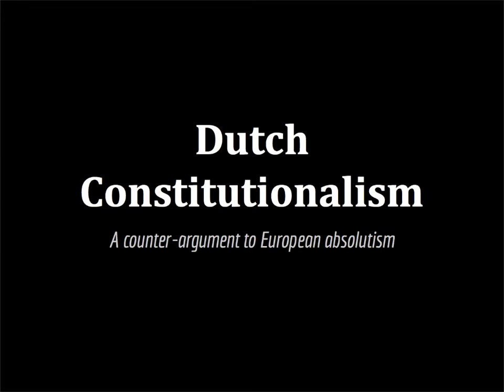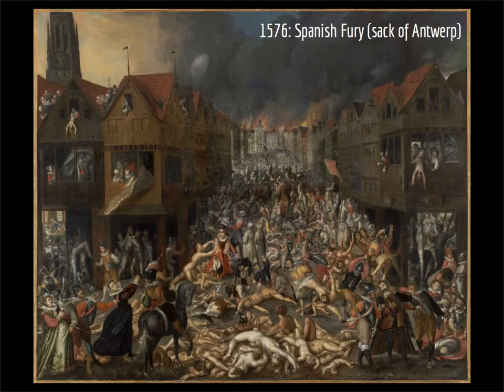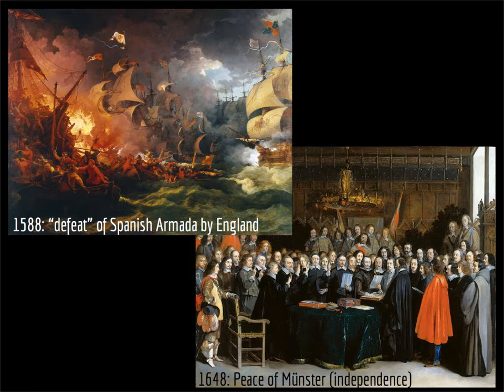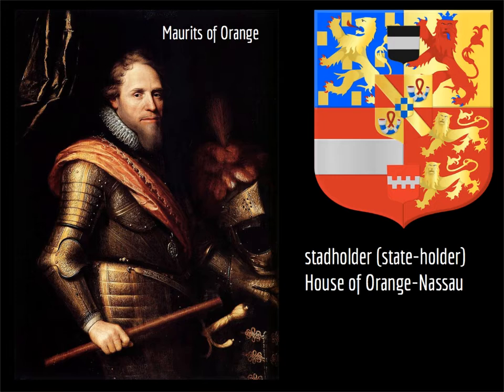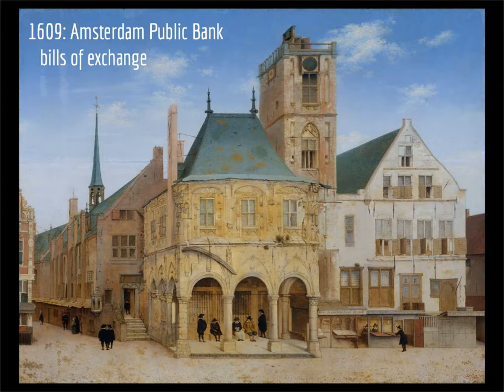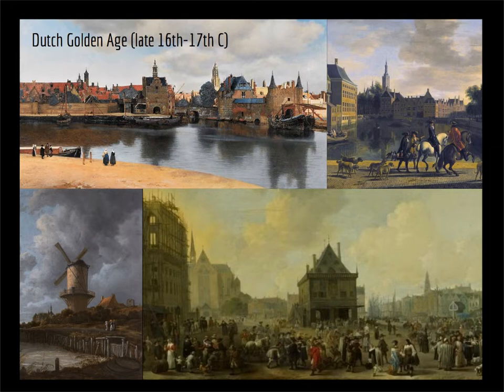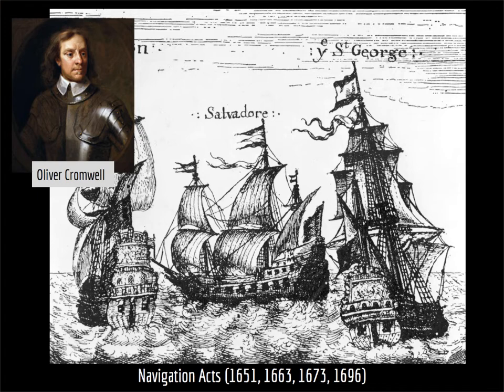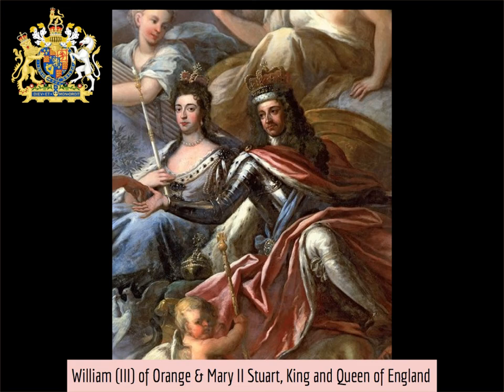Dutch Constitutionalism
This video provides a brief introduction to Dutch constitutionalism of the 16th & 17th centuries. It is intended for use by AP European History students at LASA HS (Austin, TX) and is narrated by LASA teacher Maricruz Aguayo Tabor.